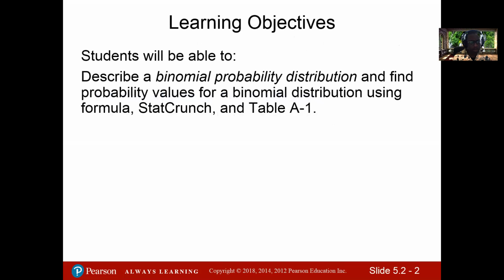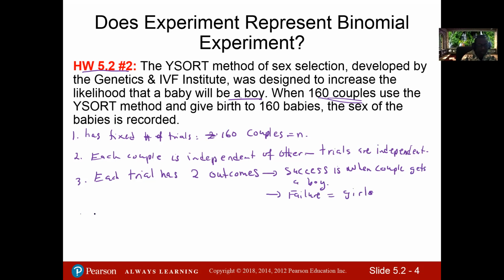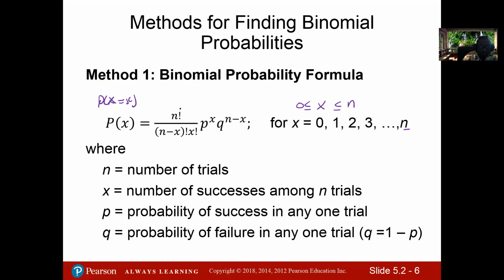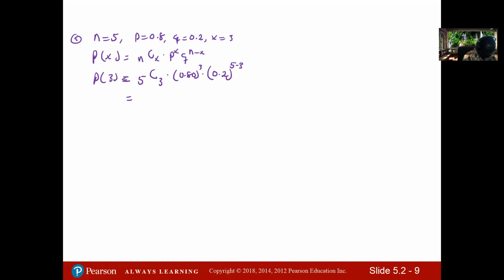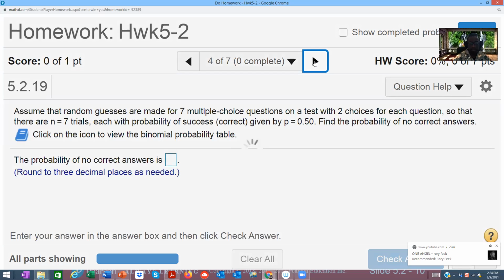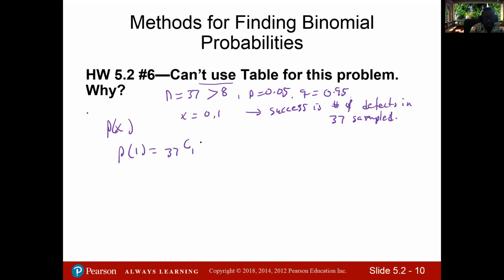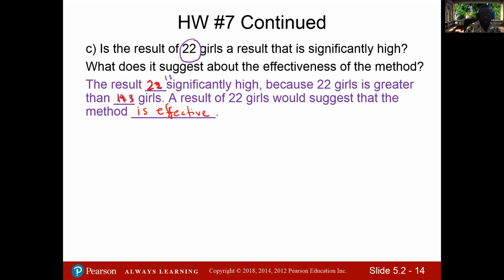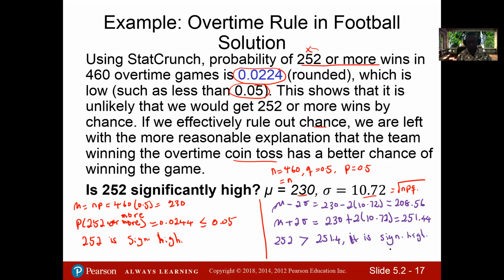stat 152 section 5.2 video